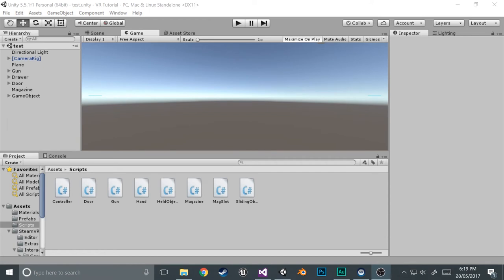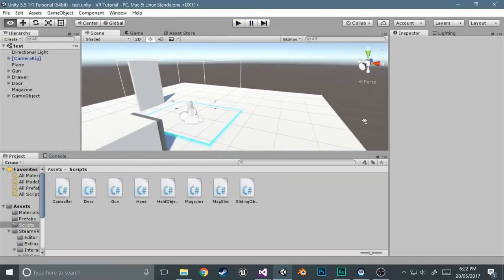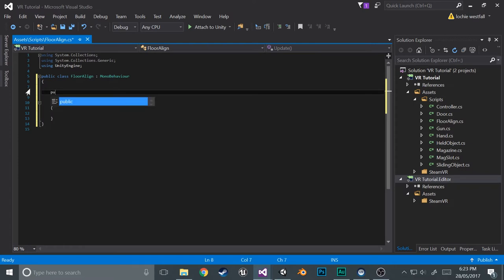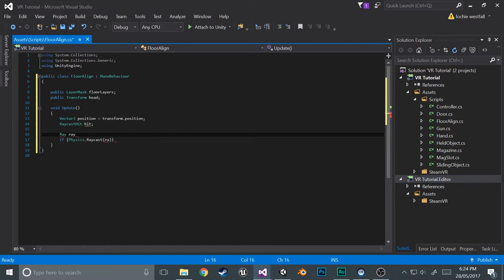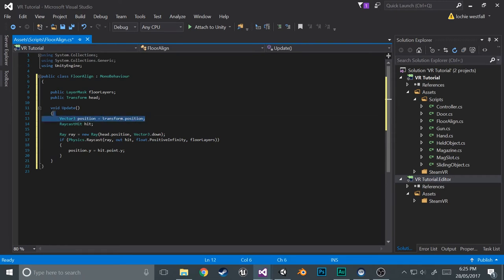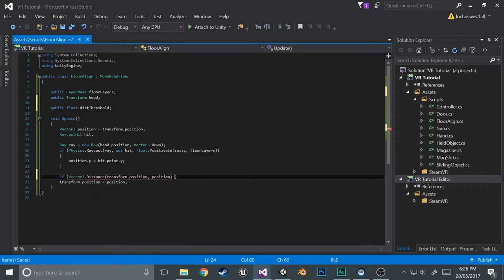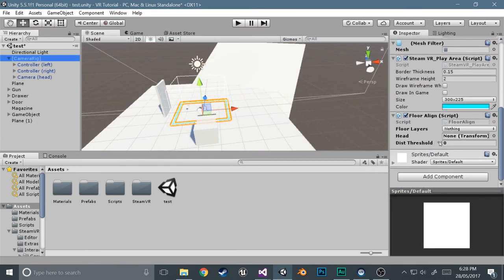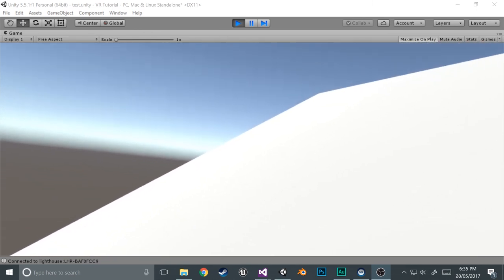Floor Alignment - How To Make Games For The HTC Vive In Unity with C# (E11)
The third video in a series on how to make games for the HTC vive. The programming language used in this series is C#. In this episode we add a simple button by generalizing the sliding class and using a spring joint.